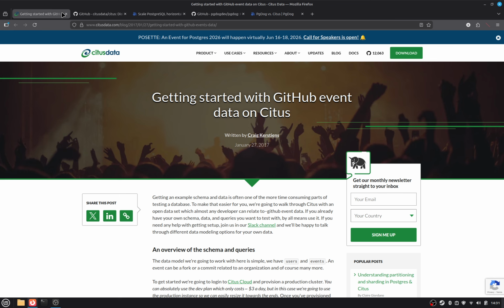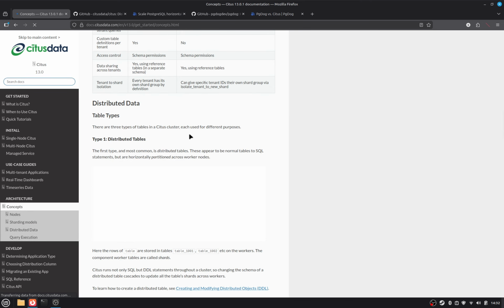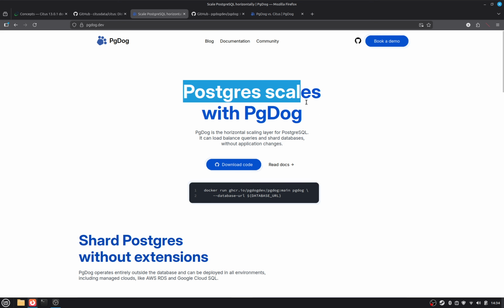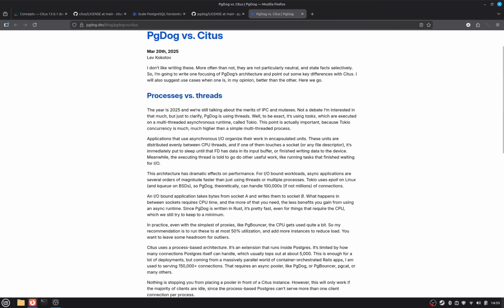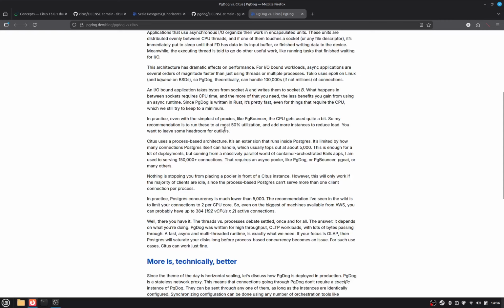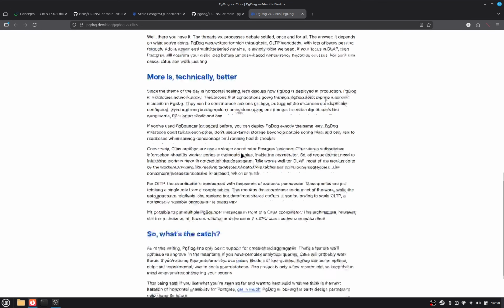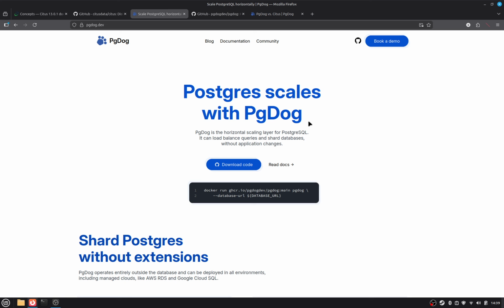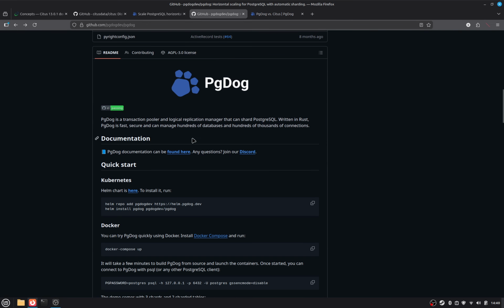PgDog and Citus | How to scale Postgres horizontally